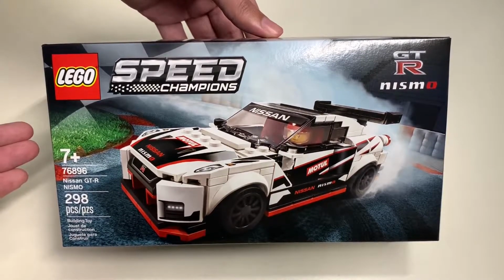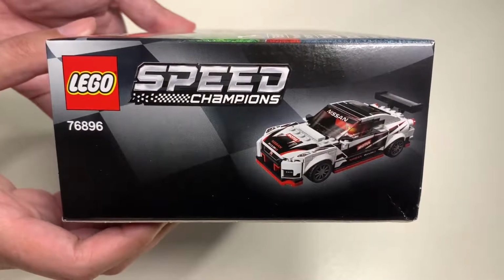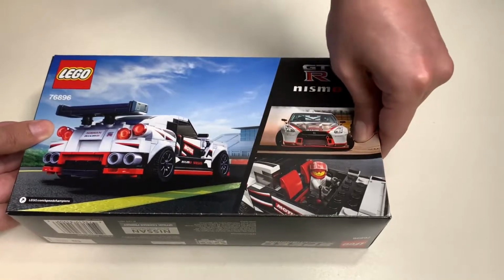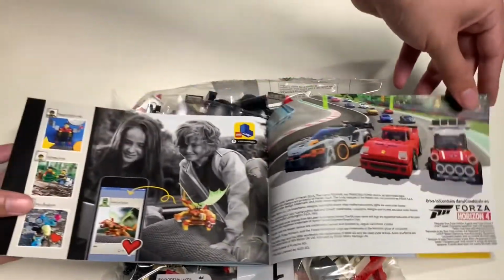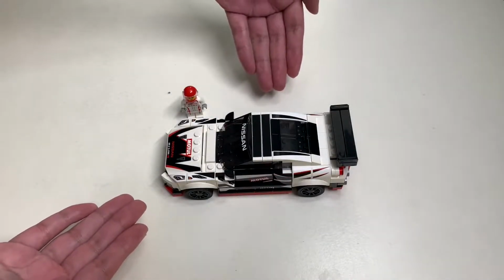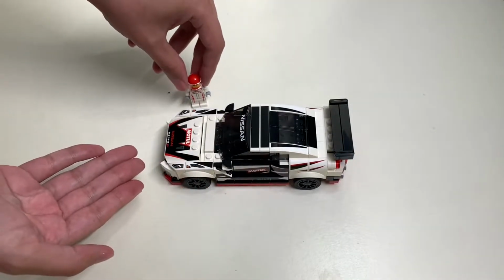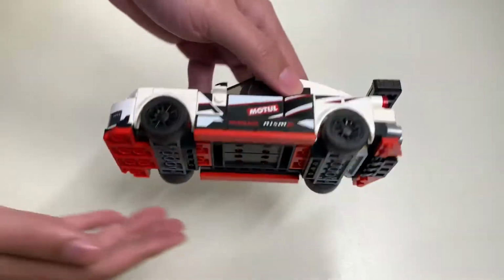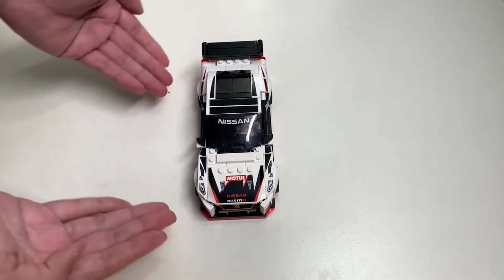LEGO Speed Champions Nissan GT-R NISMO 76896 Unboxing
Watch The Unboxing Of LEGO Speed Champions Nissan GT-R NISMO In This 160th Edition Of Unbox With Alex Trinh! LEGO Speed Champions is a product line by The LEGO Group that features licensed vehicles. LEGO Speed Champions set #76896 is based off the Nissan GT-R NISMO. If you have any questions or comments, please utilize the comment section below!